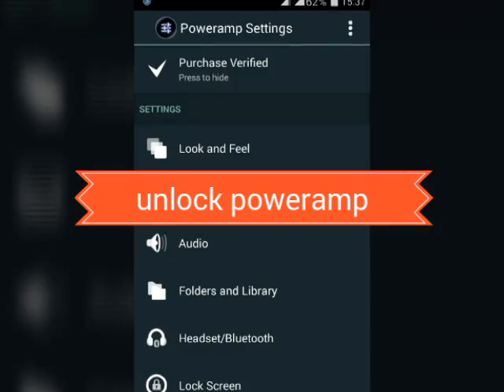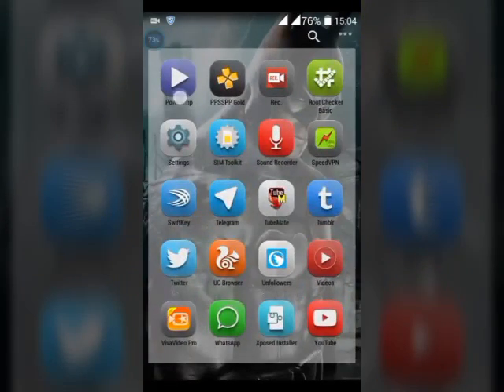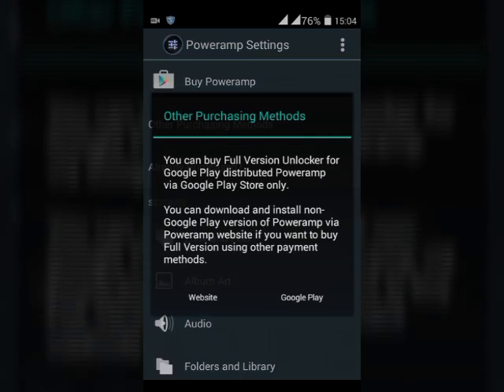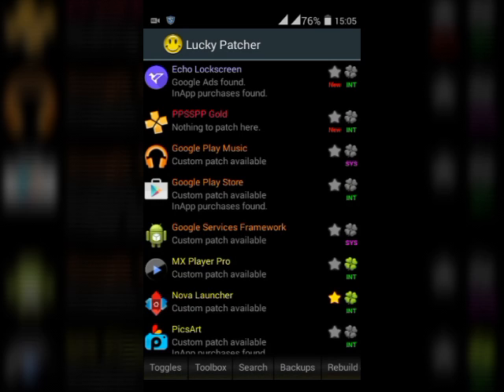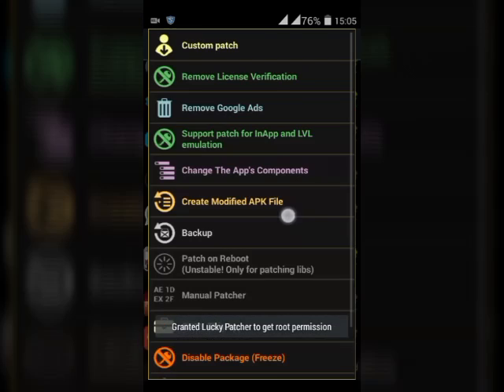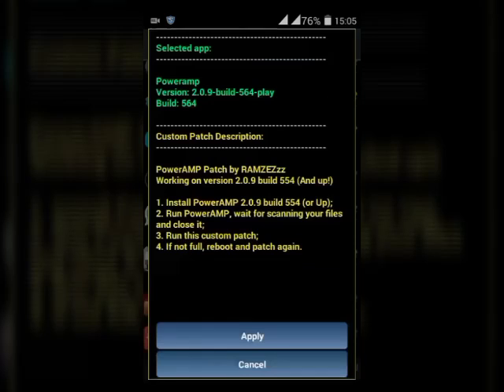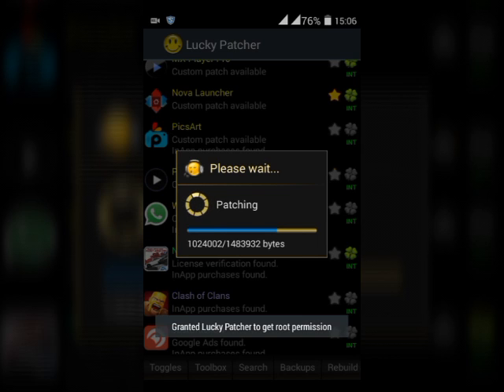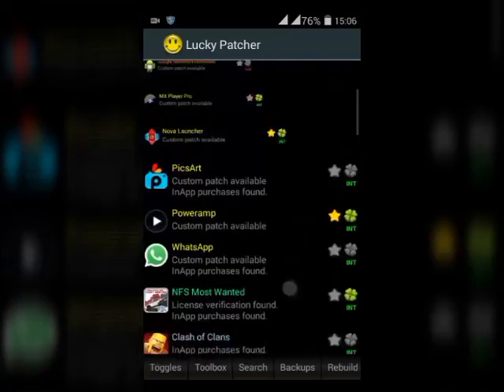unlock poweramp music player /hack in app purchases